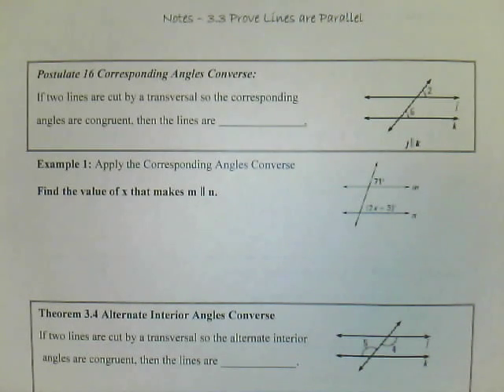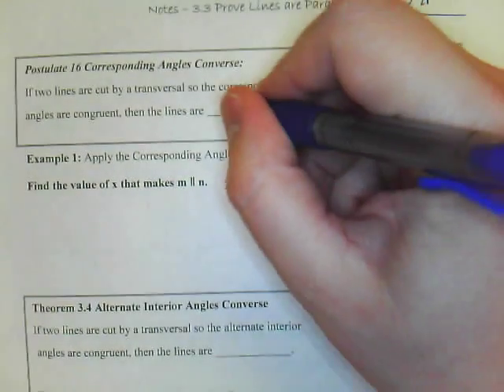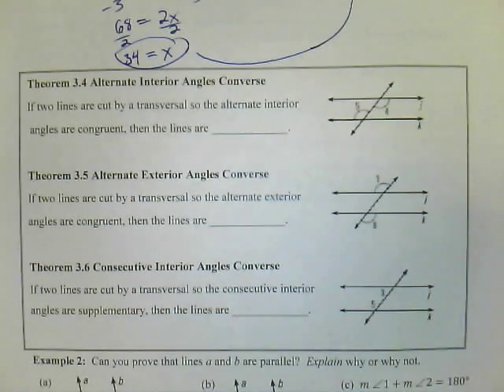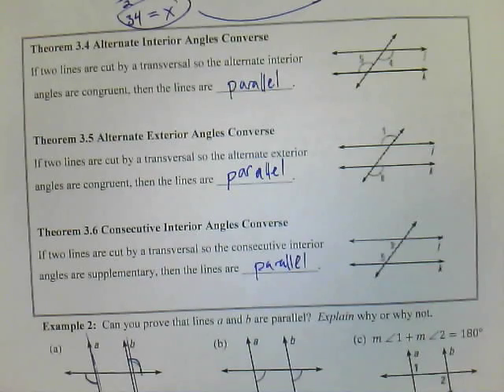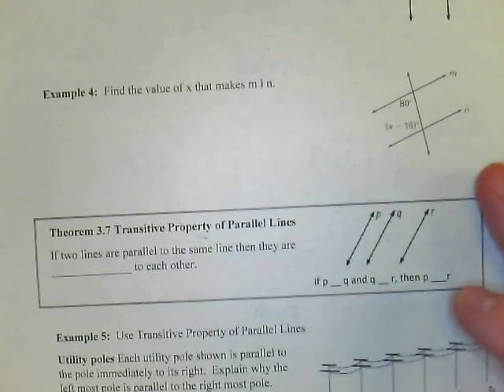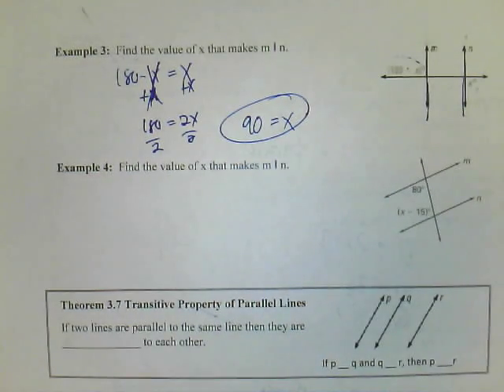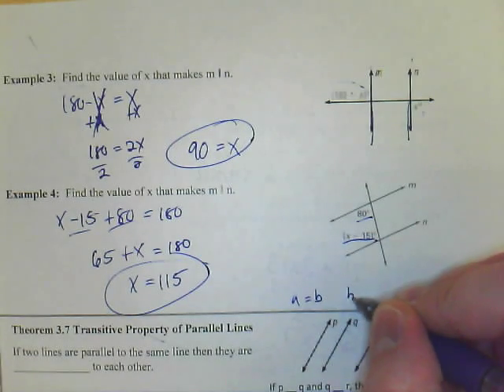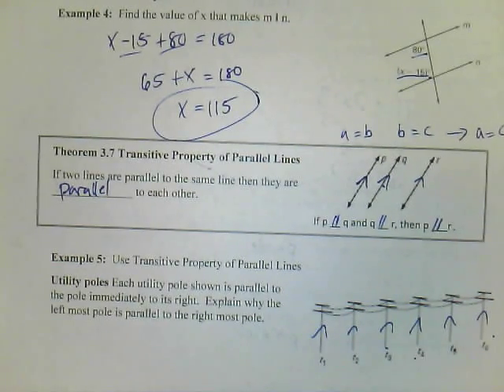3.3 Prove Lines are Parallel